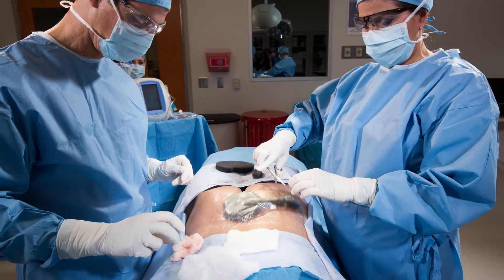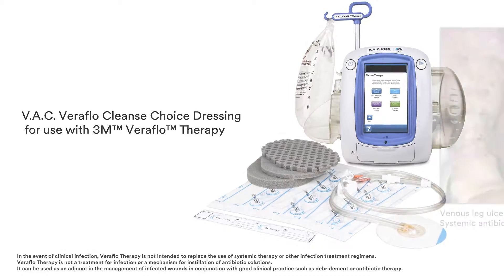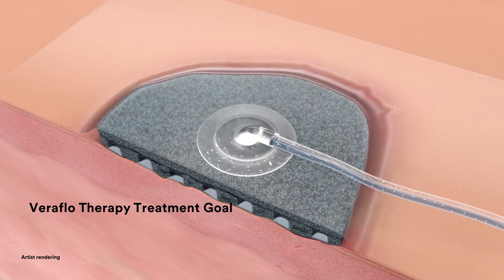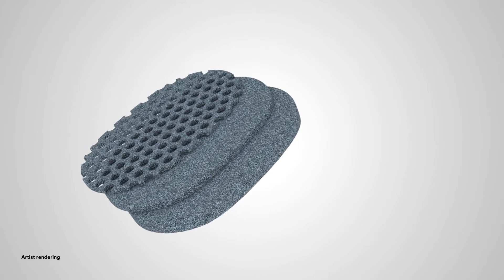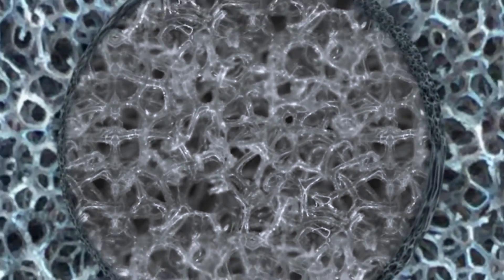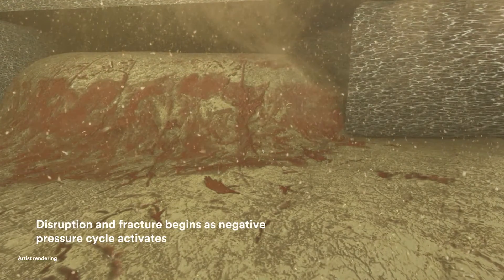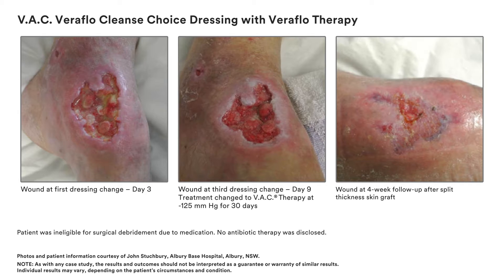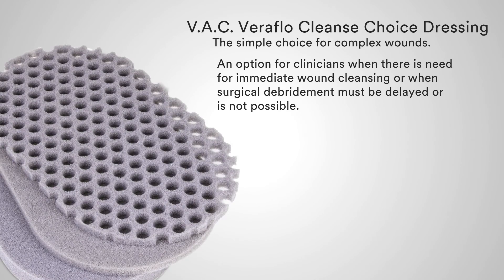3M™ V.A.C. Veraflo Cleanse Choice™ Dressing Mechanism of Action Video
This video demonstrates the mechanism of action of the 3M™ V.A.C. Veraflo Cleanse Choice™ Dressing when used with Veraflo™ Therapy. Specific indications, contraindications, warnings, precautions and safety information exist for these products and therapies. Please consult a clinician and product instructions for use prior to application. This material is intended for healthcare professionals. Rx only